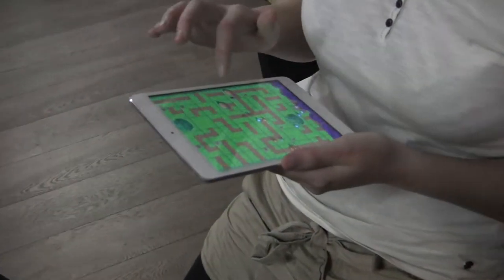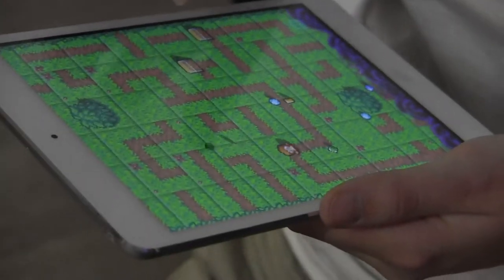Video games showcased during Talk & Play #3 in Berlin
During the second part of each Talk & Play, all participants are welcome to showcase games they've made or are still working on -- in this video you can see some of them.

A list of resources from Talk & Play #3 (including links of all the games shown in this video) is available

OpenTechSchool is a community initiative offering free programming workshops and meetups to technology enthusiasts of all genders, backgrounds, and experience levels. It supports volunteer coaches in setting up events by taking care of the organizational details, encouraging coaches to create original teaching material. This material is then openly shared online and can be further developed by contributions from the global OTS community. OTS' main goal is to create a friendly learning environment where no one feels shy about asking any question. Everyone is invited to participate, whether as a coach or a learner, and get in contact to organize OTS events anywhere in the world.